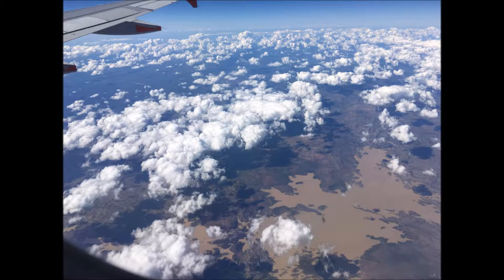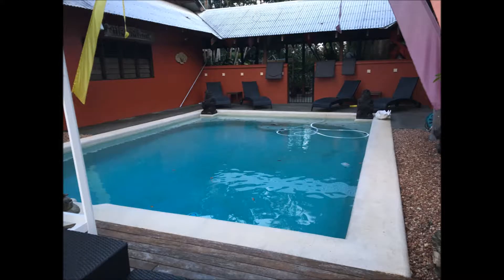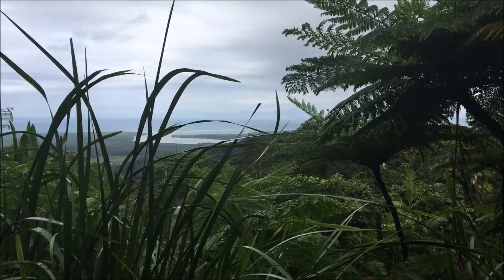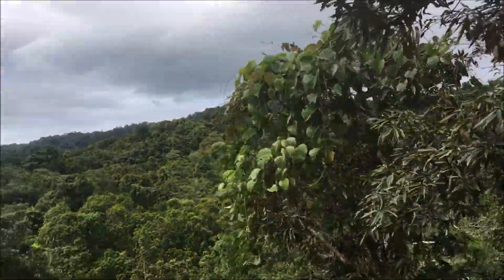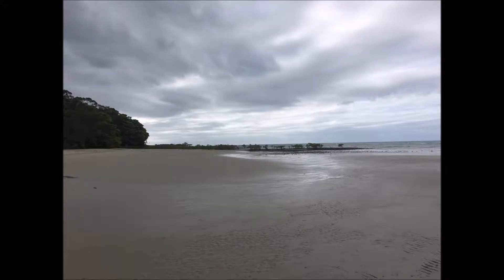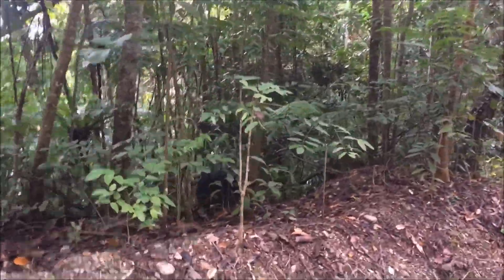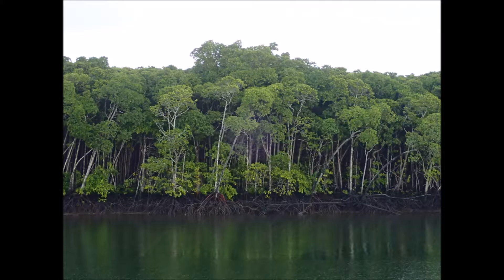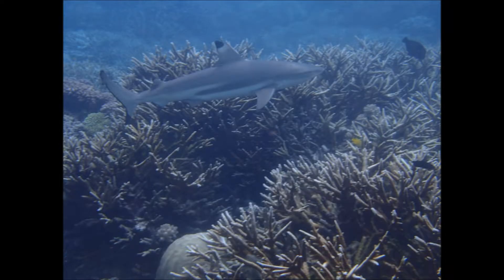Holiday in North Queensland, Cairns 2016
A 25th wedding anniversary celebration spent visiting the Great Barrier Reef and the Daintree Rainforest. If you are interested in reading the transcripts of this video in English, French and German then check out my site/blog